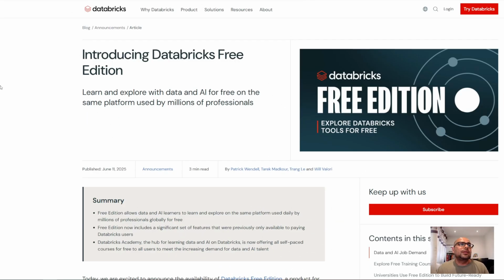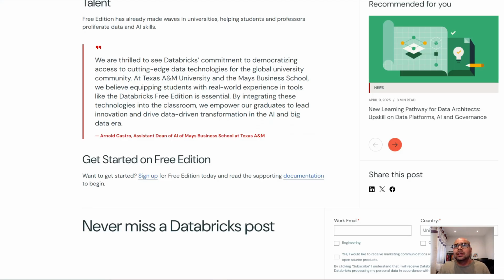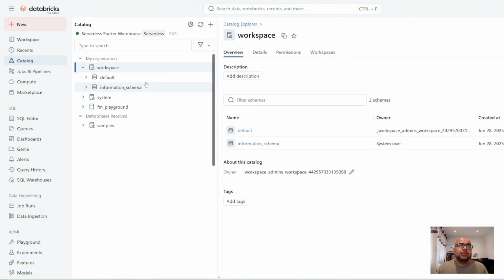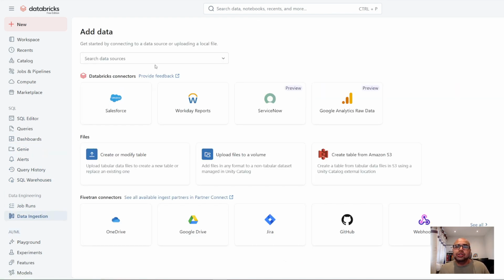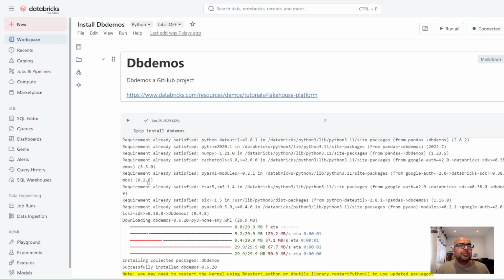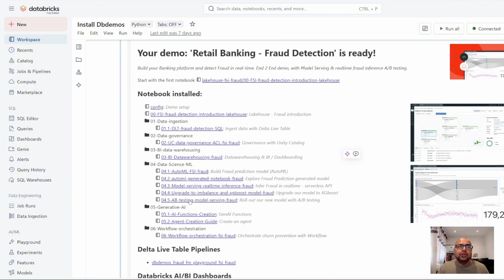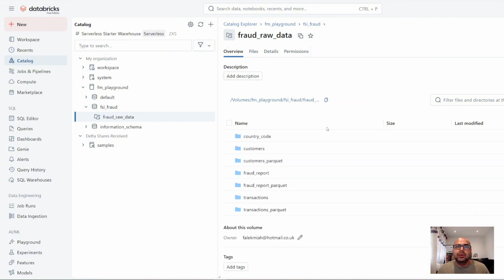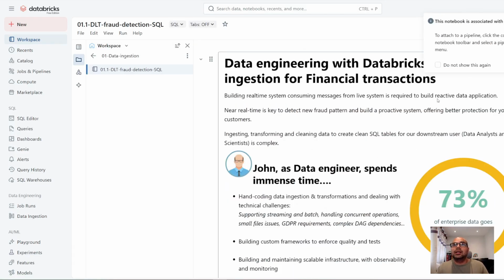Getting Started with Databricks Free Edition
Databricks launched a Free Edition — the best way to start learning Databricks now.
In this video, I’ll show you how to get started with Databricks Free Edition and use dbdemos for real-world practice.